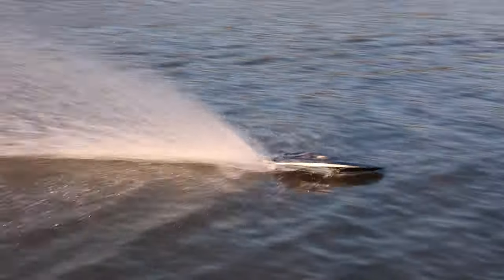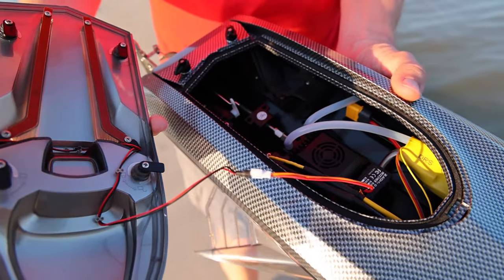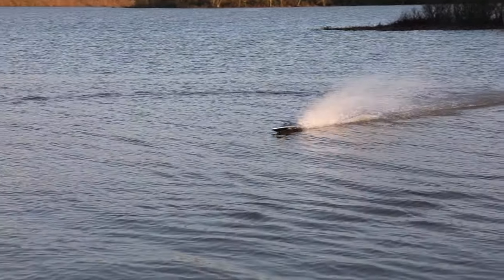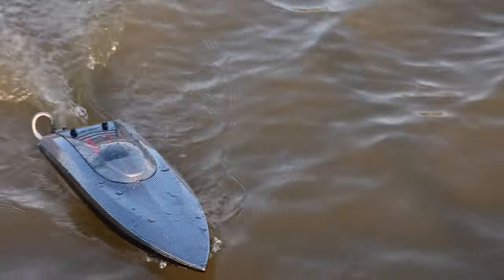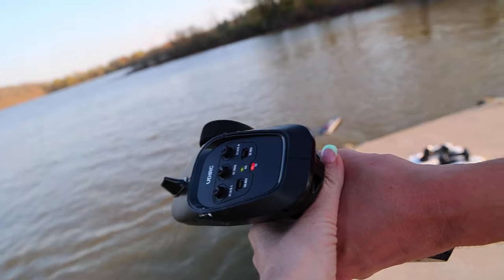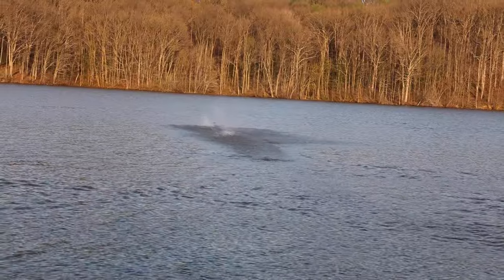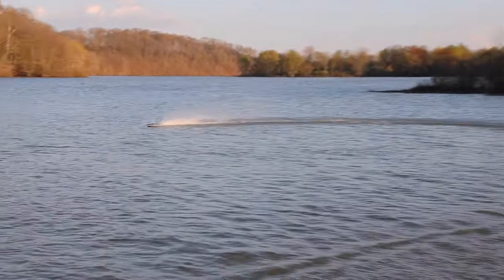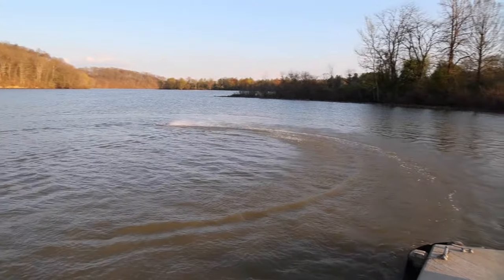FAST BRUSHLESS RC Speed Boat you NEED in 2024! - UDIRC UDI022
Save with code: BGf75d08
This is a refresh of one of our favorite budget RC boats of all time.  This is the UDIRC UDI022 RC boat.  This fast rc boat is brushless and comes in at a great price for the size.  Let us know your thoughts about this RC speed boat in the comments.